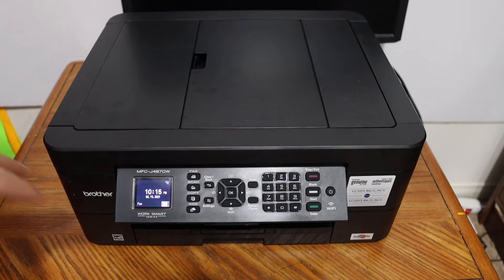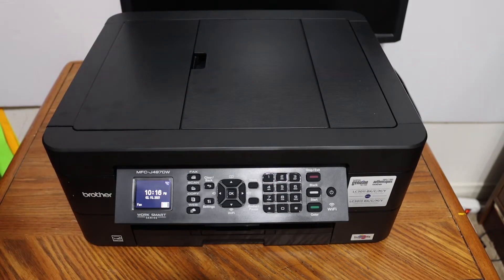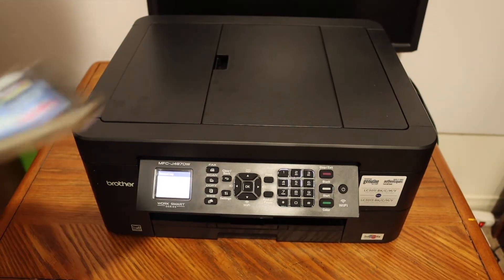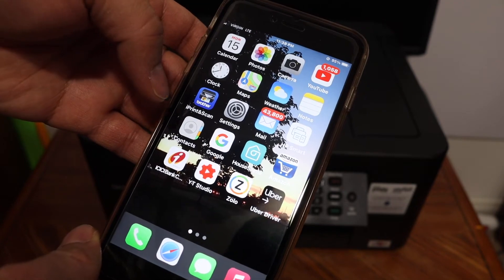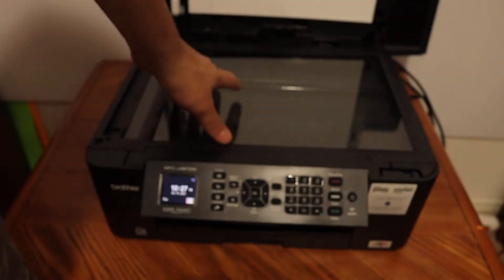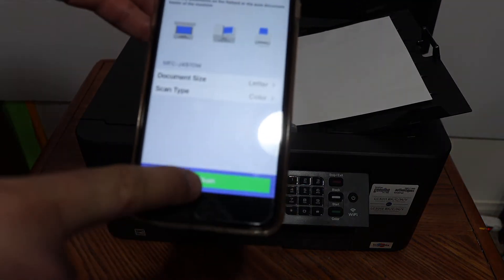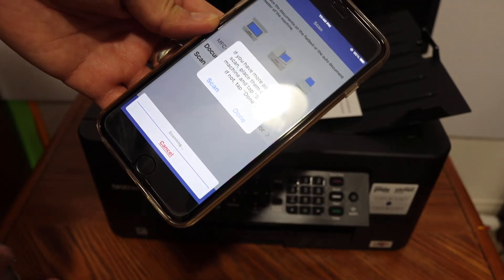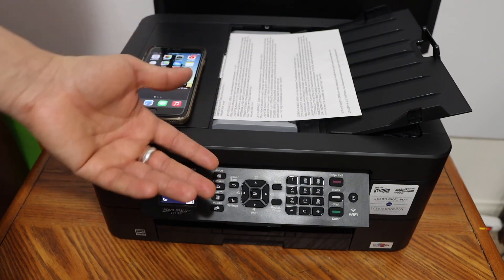Brother MFC-J497DW SetUp iPhone, Review..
This video reviews the step-by-step method to connect your Brother MFC-J497DW Printer with iOS, iPhone using the printer's inbuilt wifi system called WiFi direct.